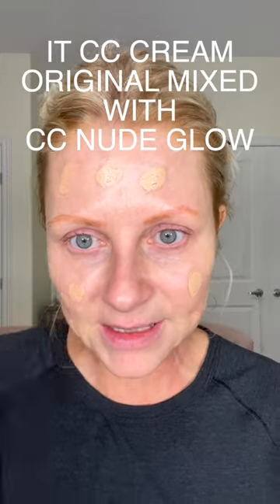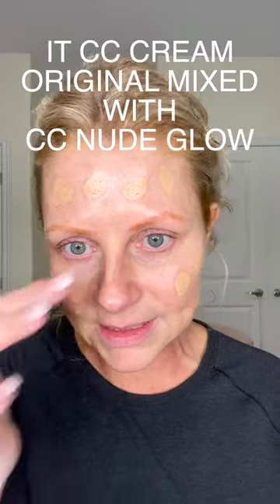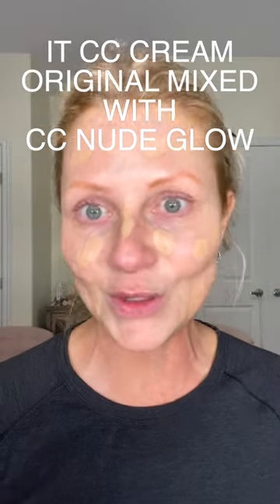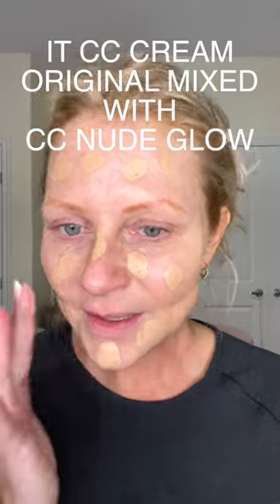GRWM Tips & Tricks || OVER 50, Mature Skin Makeup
We all know our skin needs can change from day to day. I hope this video helps simplify your makeup routine and gives you ideas on how to mix products to customize formulations to suit your skin.

I'll place the links to products I used at the top of the comment section for you. Thank you so much for your support as always! xo